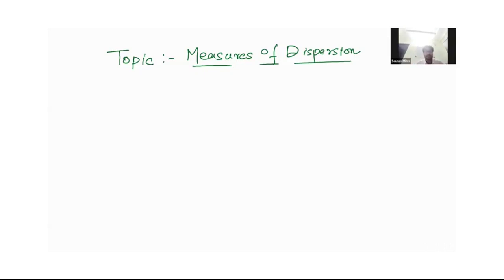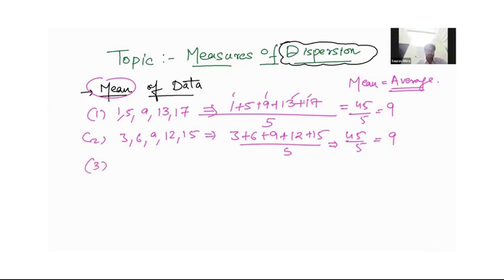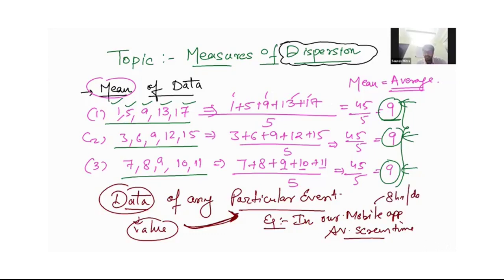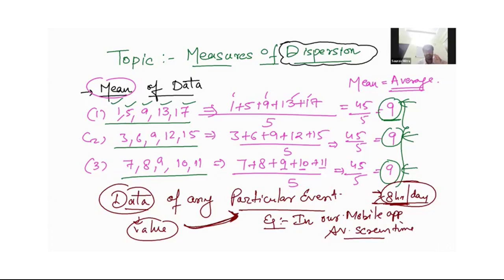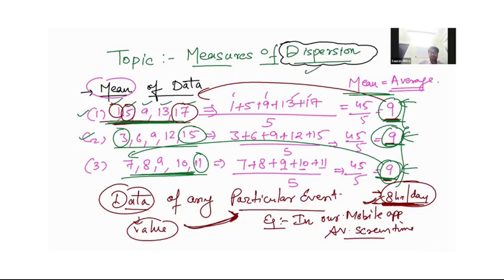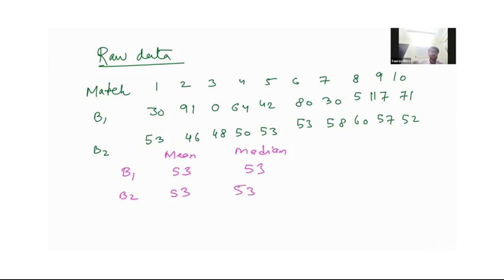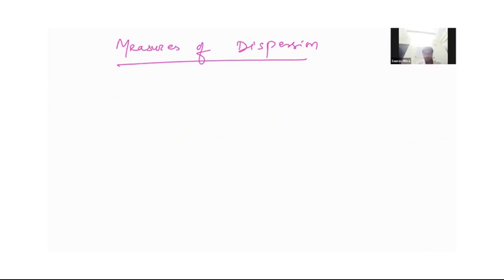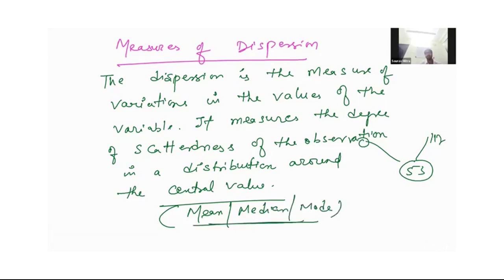Measures Showing Data Dispersion Clearly | Saurav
Learn about "Measures Showing Data Dispersion Clearly" from Saurav. This is a concept from CBSE - Class 11 - Mathematics - Statistics - Measures of dispersion.